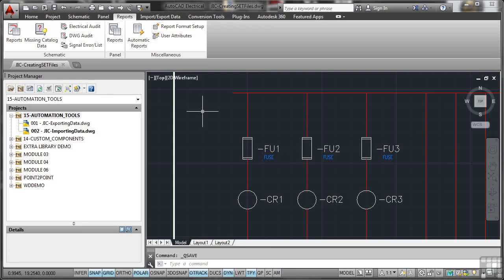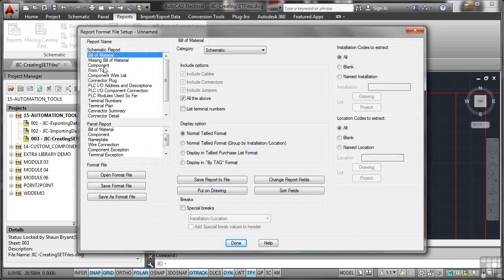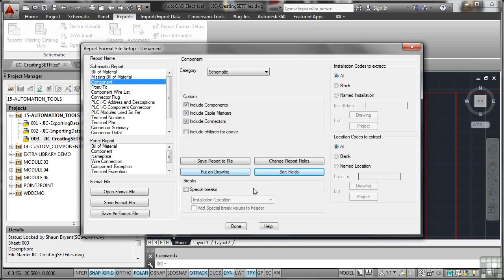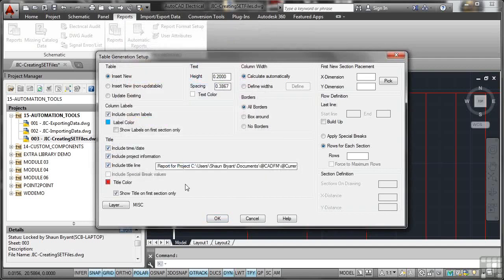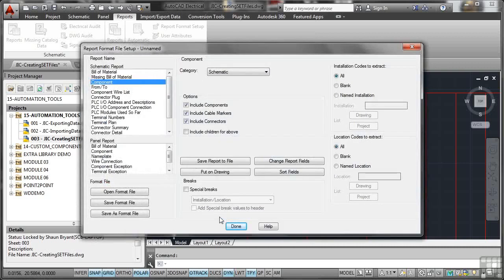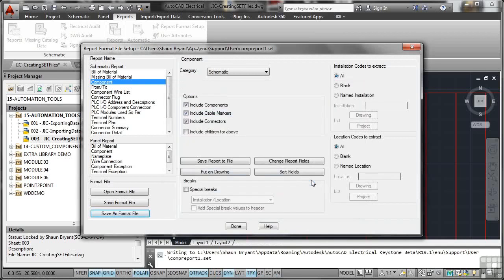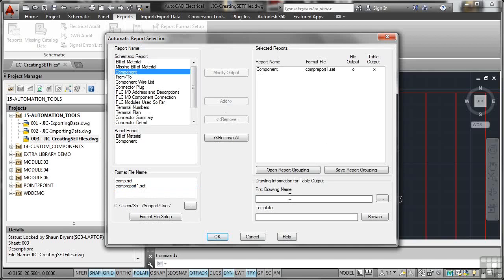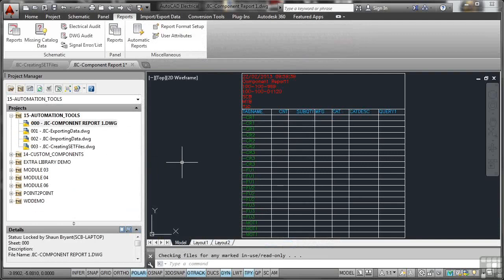Part 36 Creating set file; Autocad Electrical Tutorial